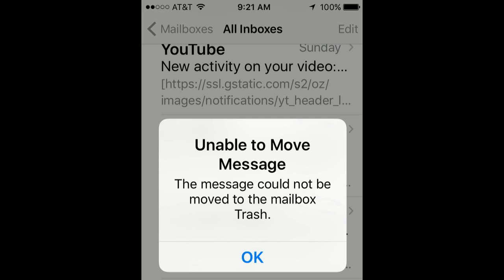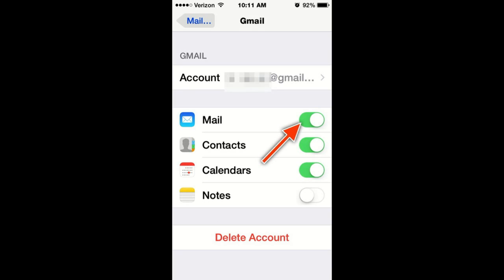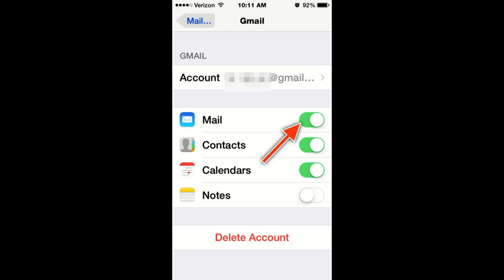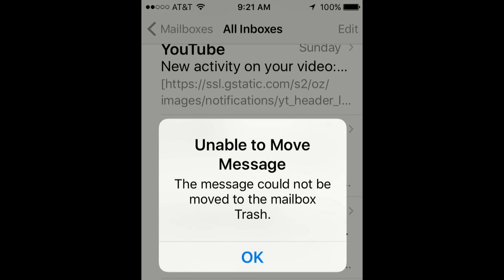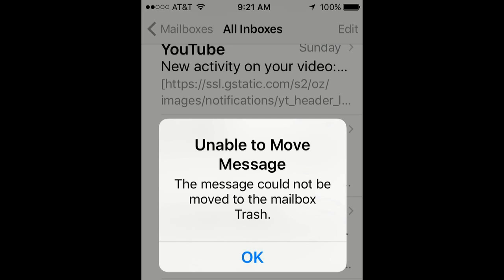Unable To Move Message The Message Could Not Be Moved To The Mailbox Trash IOS 10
Test Out Each Tip One At A Time

Go to Settings - Mail - Accounts
Select the problematic email account
Toggle Mail OFF
Close Settings App
Restart iPhone
Toggle Mail BACK ON
Try deleting and then re-added the email account from your iPhone or iPad. Just tap Settings - Mail - Accounts - Select Your Account - and Tap Delete Account.
Now add your account again by going to Settings-Mai-Accounts-Add Account
Tap Settings - Mail- Accounts
Tap Advanced
If you do not see the Advanced button then you have to delete your IMAP email account and add it again manually as outlined in #2
Select Deleted Mailbox
Scroll Down to the section “ON THE SERVER”
Set this to Trash
 Tap Back to Advanced and then Back to Account
And Select Done
Press the Home button and then reopen Mail
Tap Advanced
Tap IMAP Path Prefix, then enter INBOX (in capitals)
If you do not see the IMAP prefix then you have to delete your IMAP email account and add it again manually as outlined in #2
Tap Back to Account
And Select Done